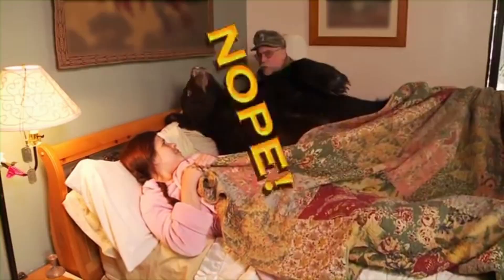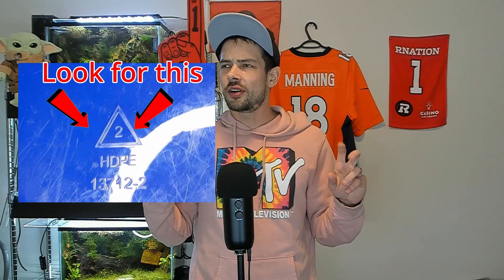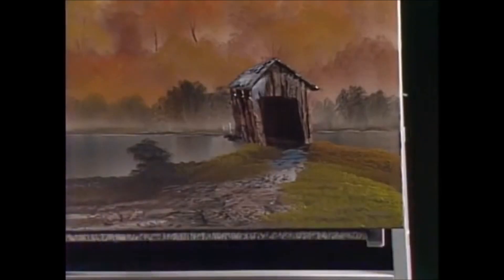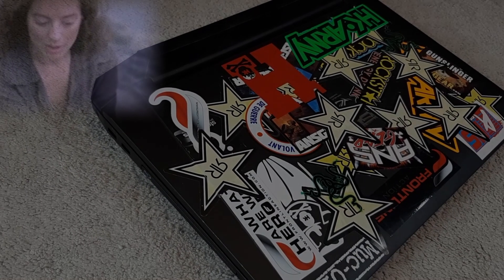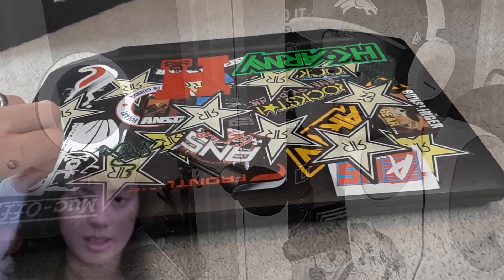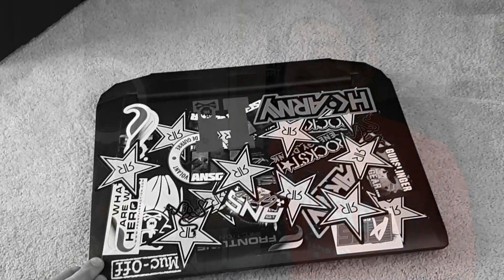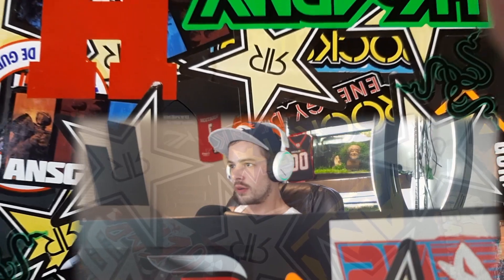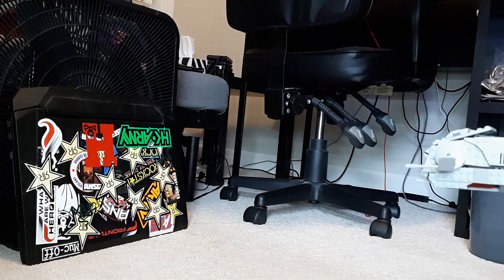What Types Of Plastic Can You Use In An Aquarium?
When I was gathering various tubs and containers to use for my aquarium maintenance and experiments, I wondered what plastic containers would be suitable and safe to use.  You don't want a plastic container that would leach harmful chemicals into the water during storage.

When plastics are left in water for long periods of time they can release potentially toxic chemicals into the water, so they should be avoided in aquariums if you can. If the plastic has been graded food safe, however, there is a high chance you can use it in your fish or shrimp tank with no issues. This is displayed with a triangle made up of three arrows and a number inside. A plastic that is aquarium safe will also be food safe. Which is to say, the best containers to safely store foods are the best to use for your aquarium maintenance needs.

The best type of plastic for use with foods have the number 2 in the center.  These are plastics made of high-density polyethylene (HDPE).  Compared to other types of plastics that are categorized (numbers 1 through 7), HDPE is relatively stable and inert.  This means that it doesn’t leach chemicals into food or fluids over time.  This makes HDPE plastics with the #2 recycle symbol aquarium safe.

A close second to #2 plastics are #4 and #5 plastics.  #4 plastics are Low Density Polyethylene, or LDPE.  #5 plastics are Polypropylene.  Polypropylene plastics have a high tolerance to heat, so many microwavable containers are made of polypropylene.

The only food grade plastic that I would avoid for aquarium use are #1 plastics.  These are PETE or PET plastics, and are often used for one time usage items like plastic water bottles.  These plastics are a little more unstable and can leach chemicals more readily if used over time. Recent research undertaken on plastic bottles left in cars shows that chemicals can leach if used for a prolonged period of time.

Besides the type of plastic you use for aquarium maintenance, it’s important to not contaminate aquarium containers with soap. Never use any types of soap on your aquarium buckets and maintenance containers.  Even new items purchased from the store, rinse with water to get them clean.  If you use soap, you risk contaminating your tank – soap and your fish/inverts do not mix. Even the best, aquarium safe plastics, can be ruined if you wash with soaps so avoid that temptation – only rinse with water.